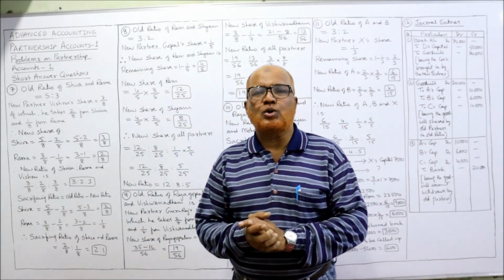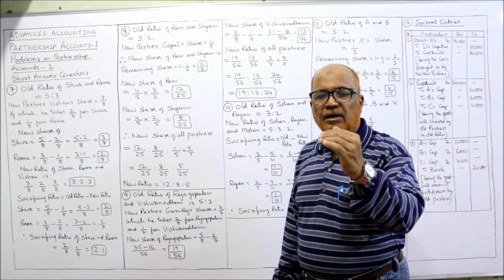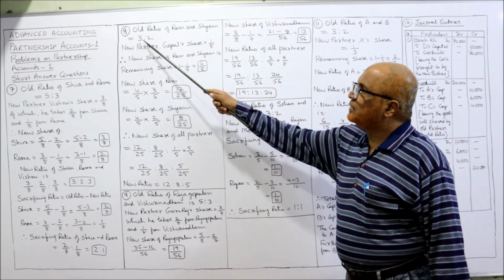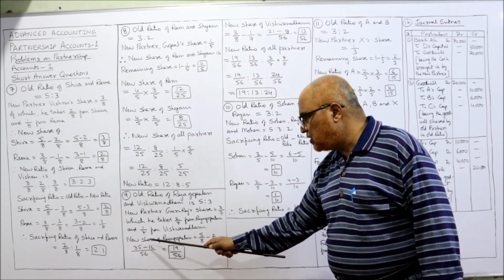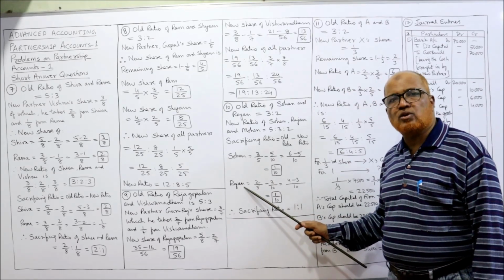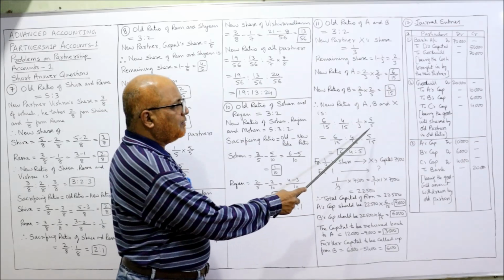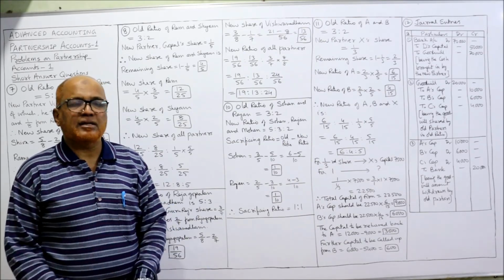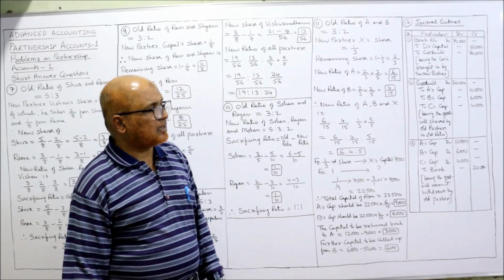Advanced Accounting I Partnership Accounts 1 I Problems and Solutions I Part 3 I Hasham Ali Khan I